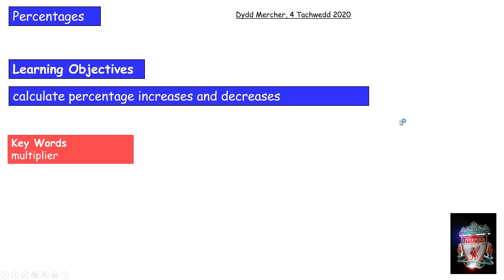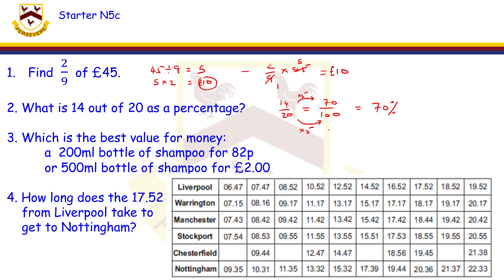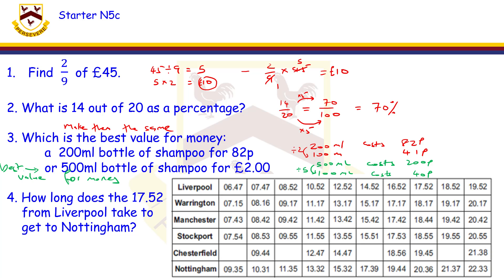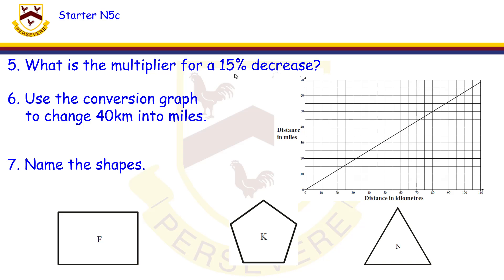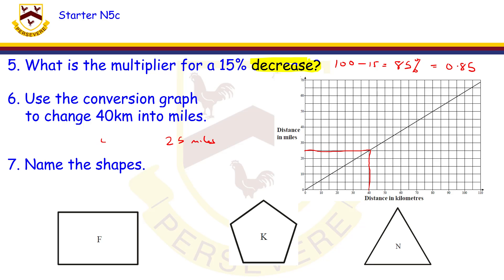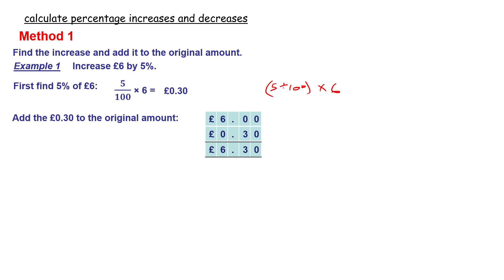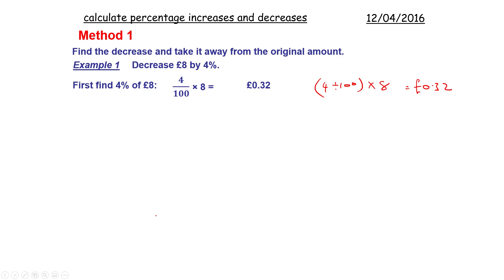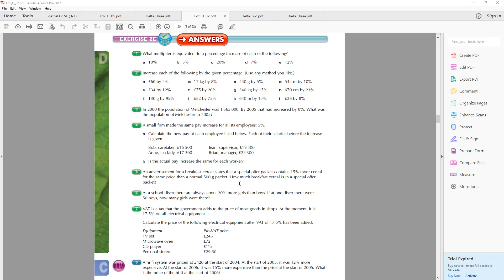Percentage Increase and Decrease GCSE Maths